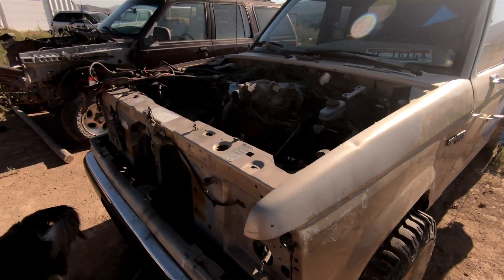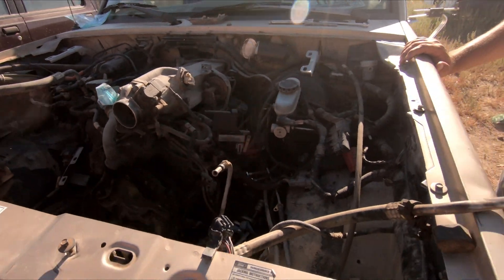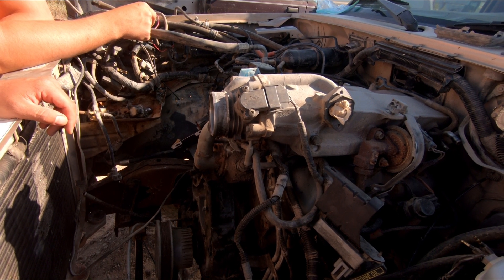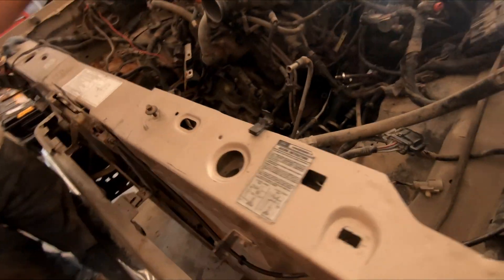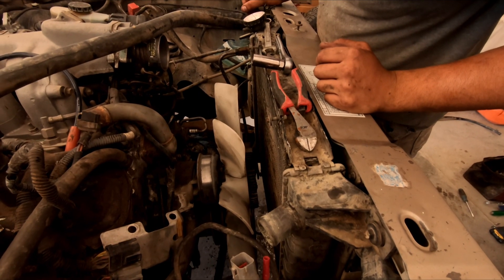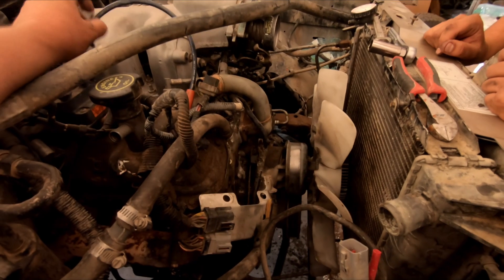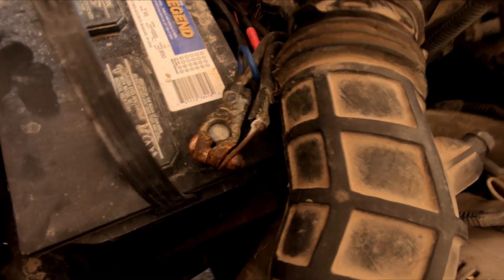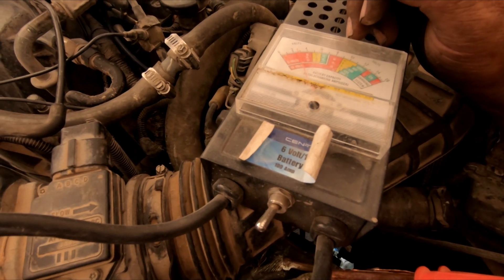Ford Ranger Engine Swap Part 6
we continue to put together the engine in the ranger. Having troubles.